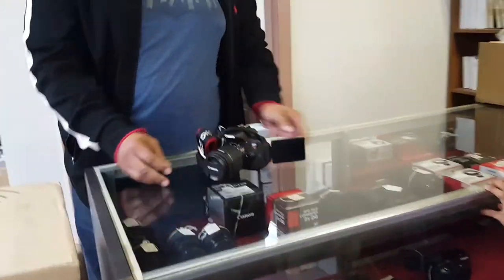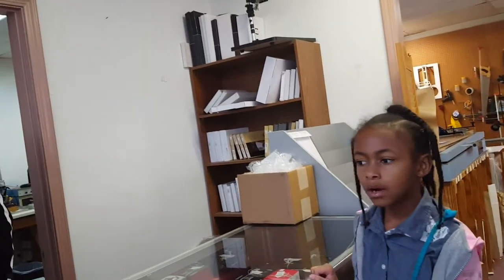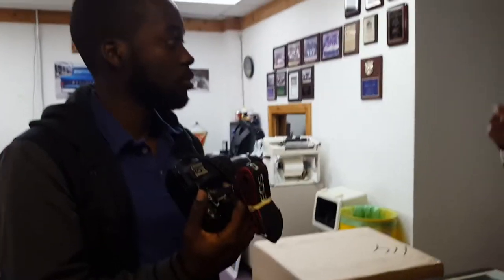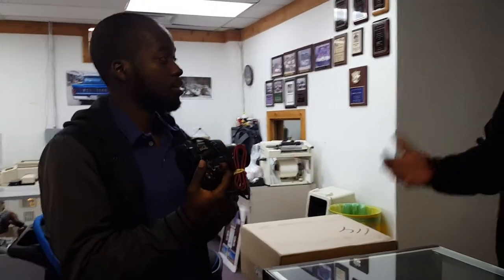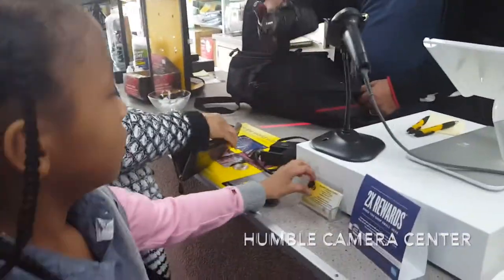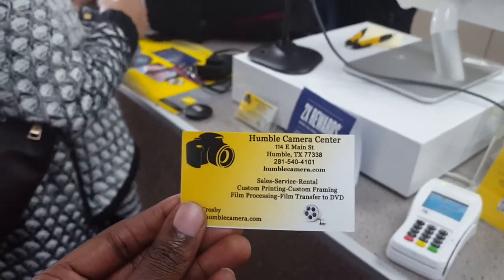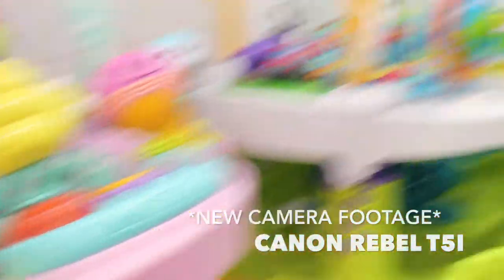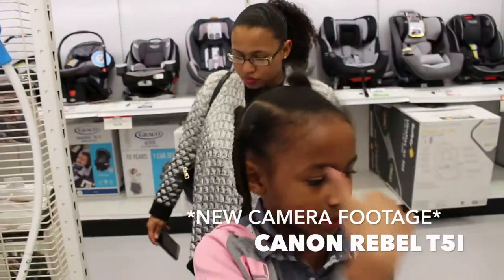We Bought A New Camera | WMWO Ep. 13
We head to Humble Camera Center and buy a Canon Rebel T5i. We also have some fun picking a jumper for Jr. at Baby's R' Us!